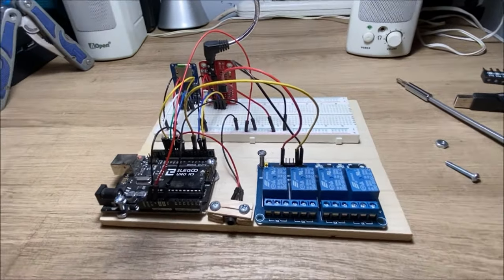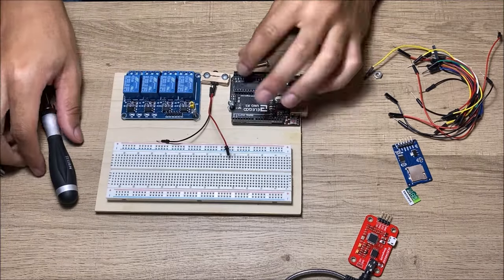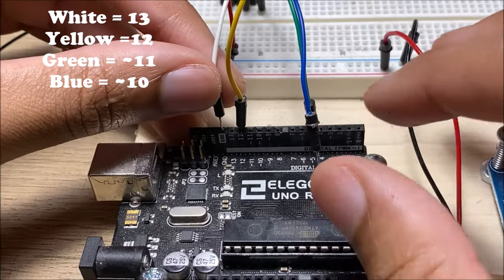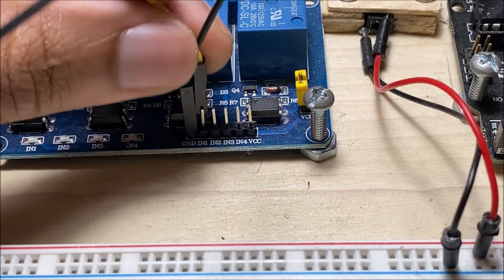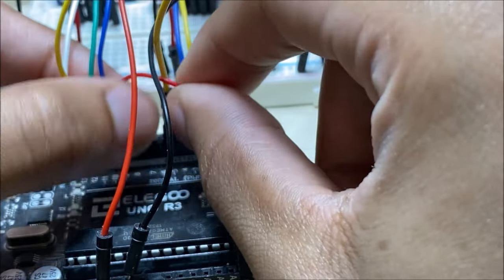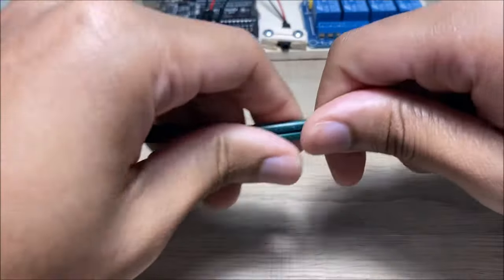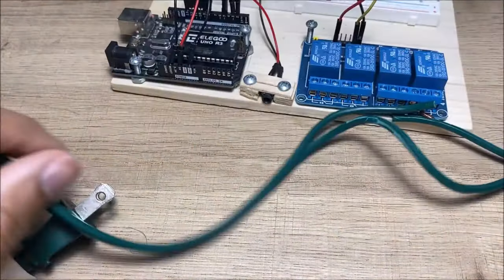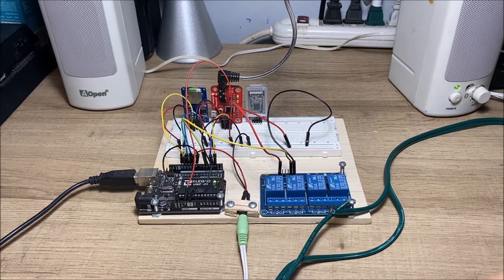Make Your Own DIY J.A.R.V.I.S. Personal Assistant (O.T.I.S. 1.0)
Breadboard and wires

SD card reader

Arduino uno